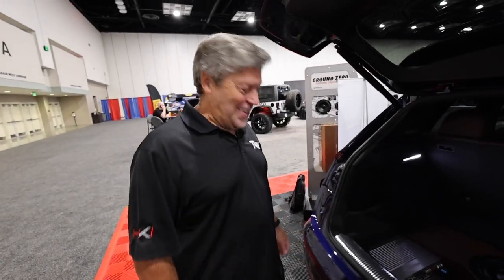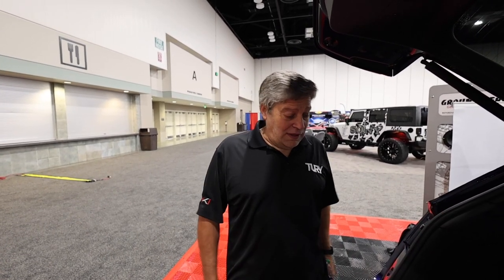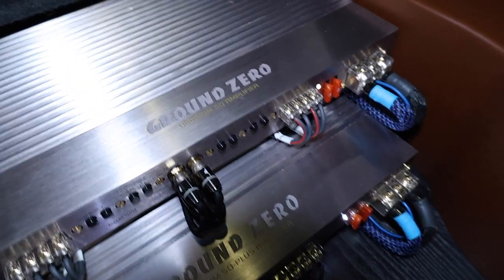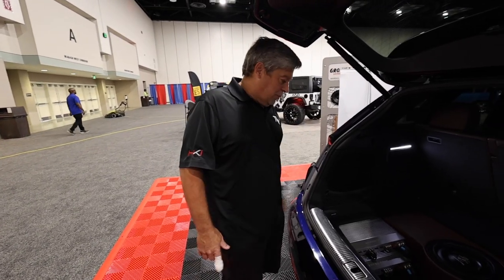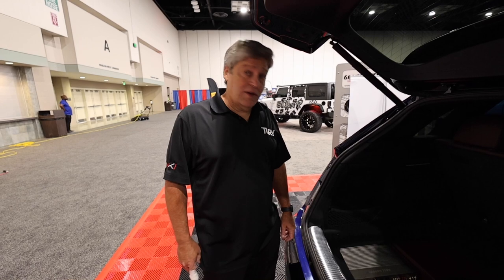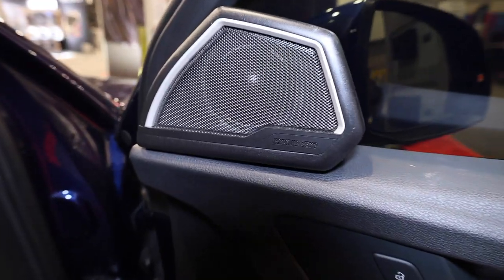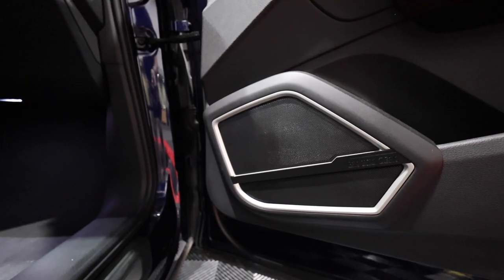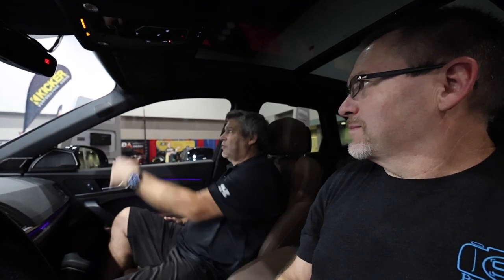Doug E Fresh 1212 Ground Zero build cars we have heard